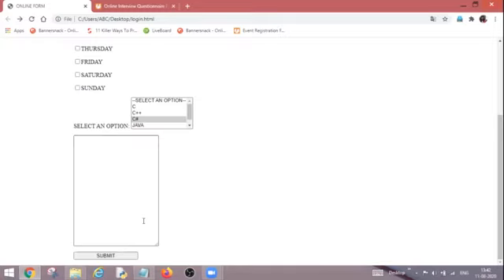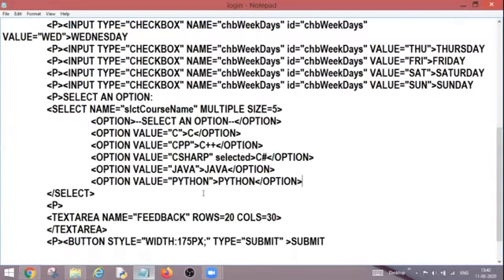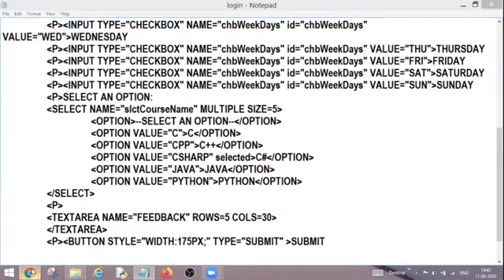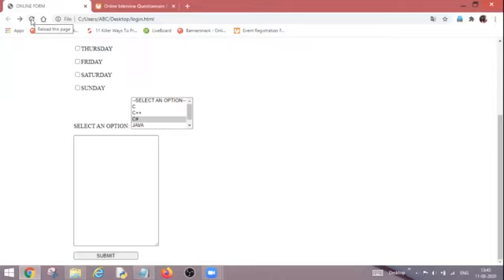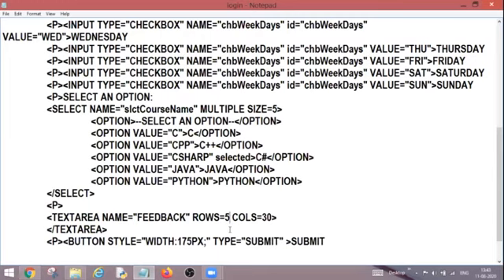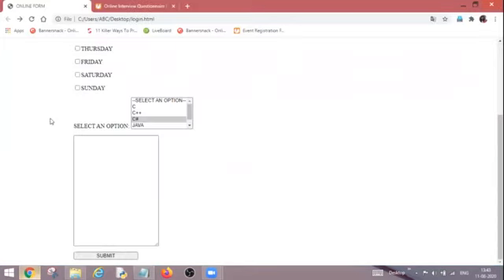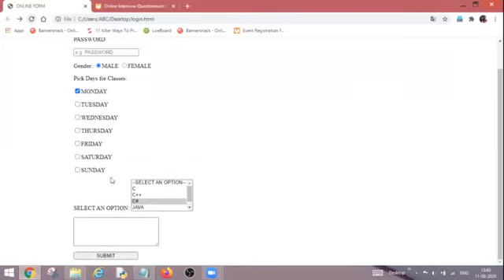HTML Tutorials || Textarea in HTML With Maxlength || Textarea Tag in HTML || Forms in HTML || Part-6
how to create textarea in html?
textarea in html
rows attribute: sets the height of textarea
maxlength attribute: sets the limit to enter characters in textarea